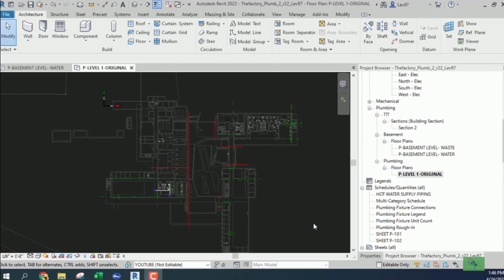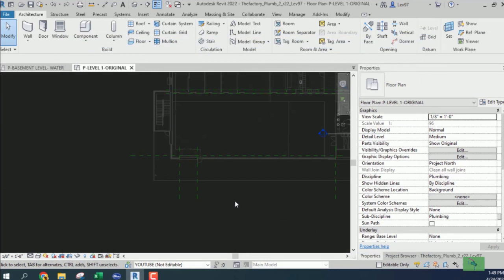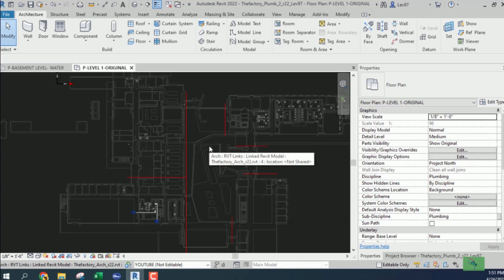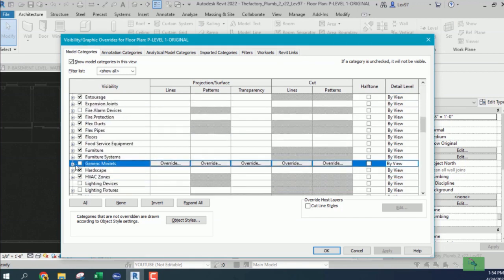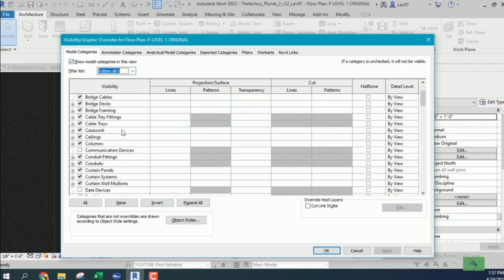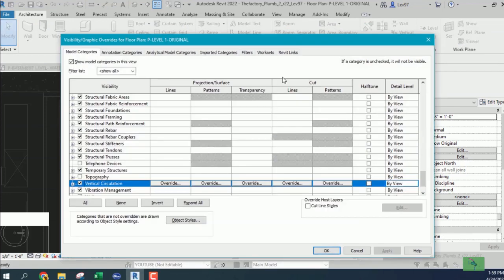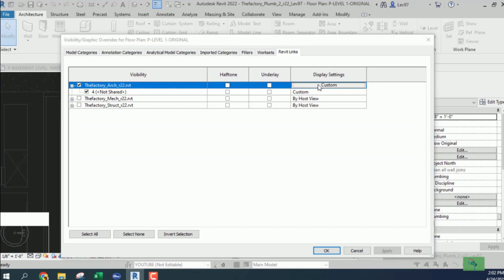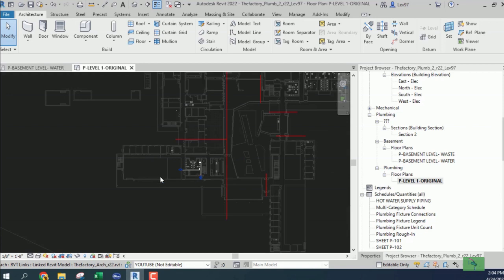Revit Visibility. Setup Your Revit Model. Navigate to the right View. Visibility for Revit.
Looking at visibility for setting up Views.